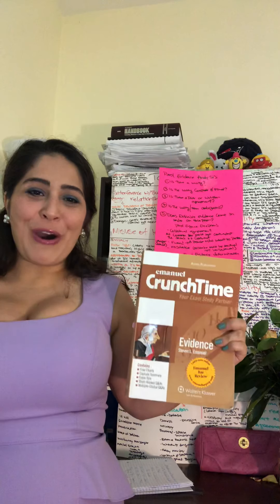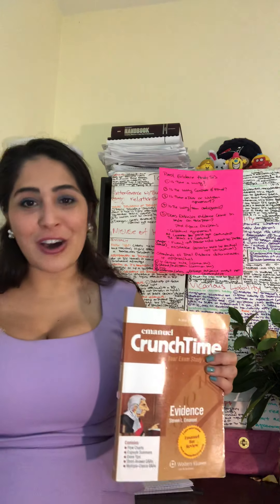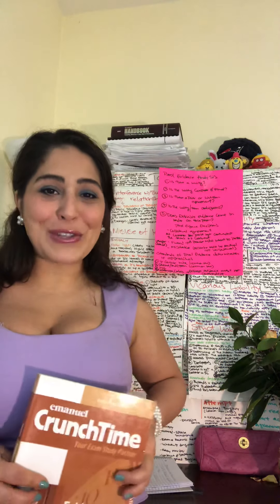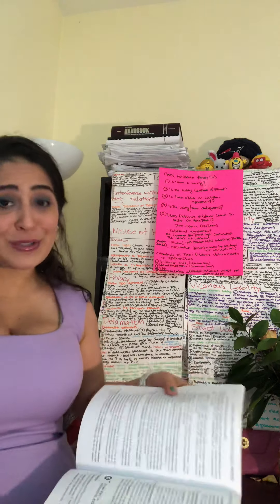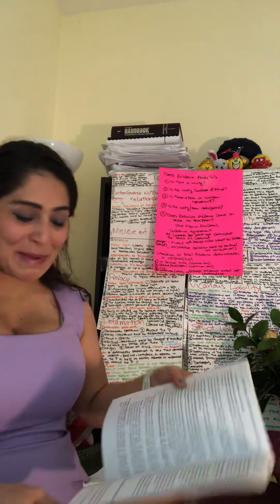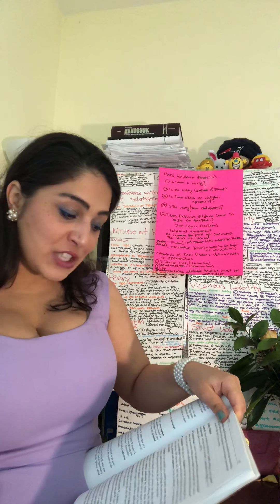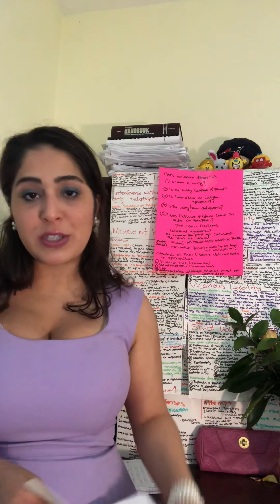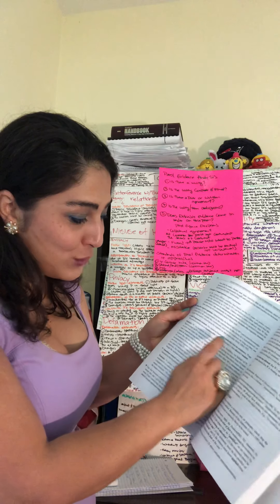Opinion and Expert Testimony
Evidence - opinion and expert testimony